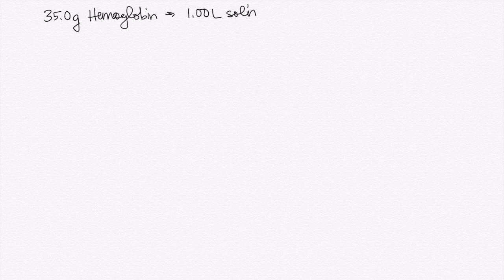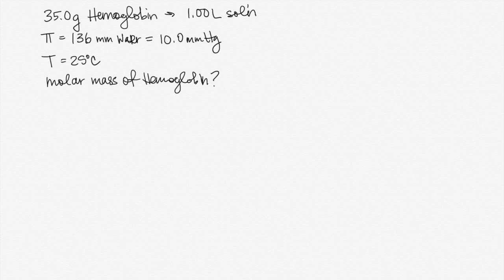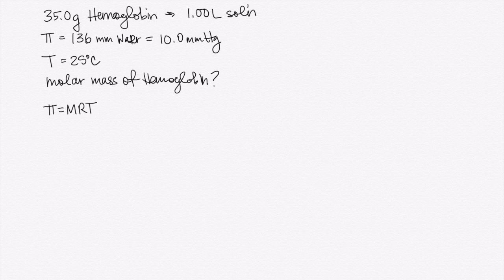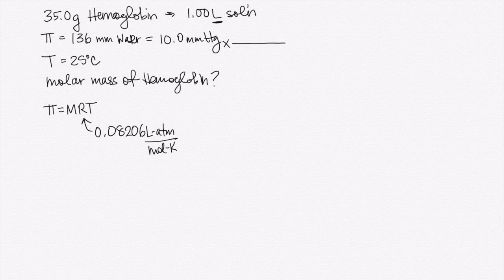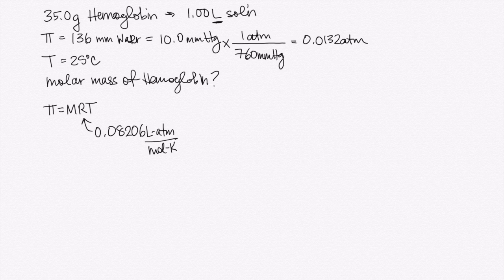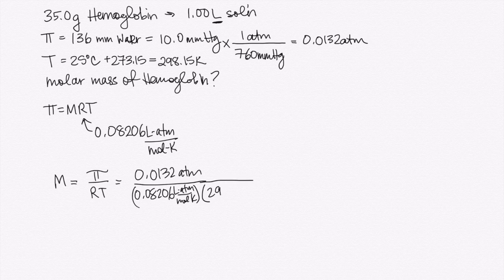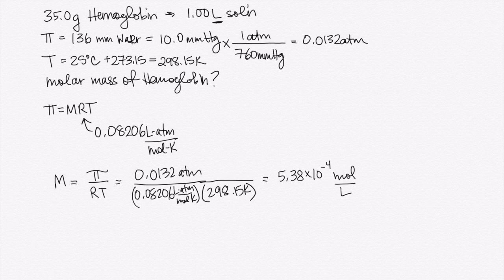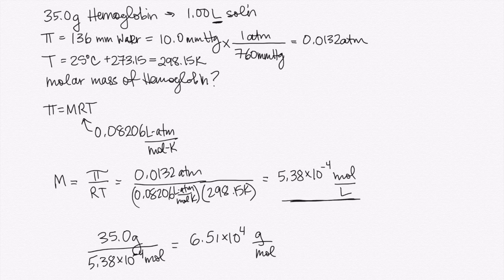Osmotic Pressure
This video shows how to calculate the molar mass for a solute given its osmotic pressure.